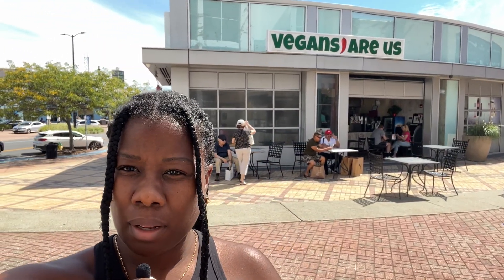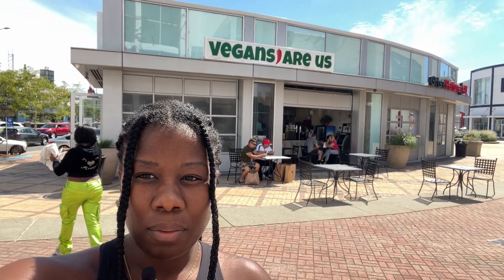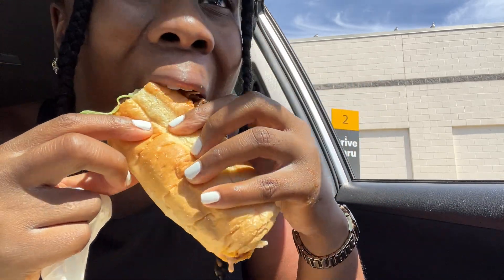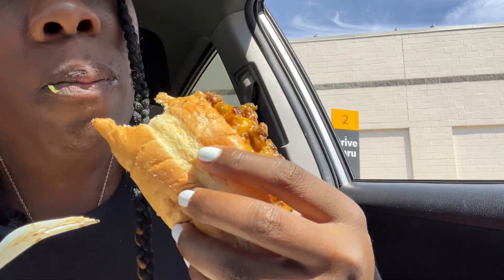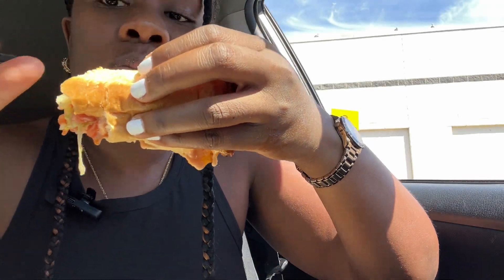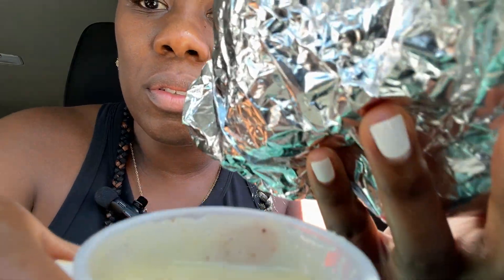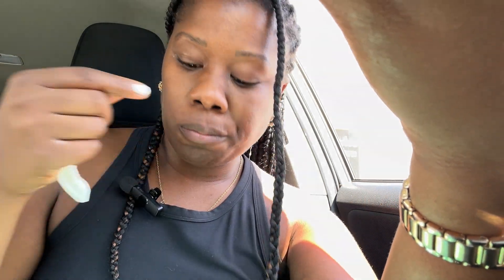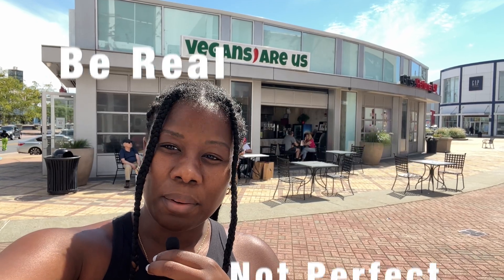Vegans Are Us // VLOG with TMV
Hi Sweeties. This is a quick vlog of my brunch meal at Vegans R Us in Atlantic City.  I ALWAYS eat here when I come to Atlantic City.  If you know me, I am in Atlantic City perhaps every month, if not every two-three months.  I have my breakfast, lunch and dinner at Vegans R Us.  I have linked a detail review below.  This is just a quick chat about my favorite sandwich.